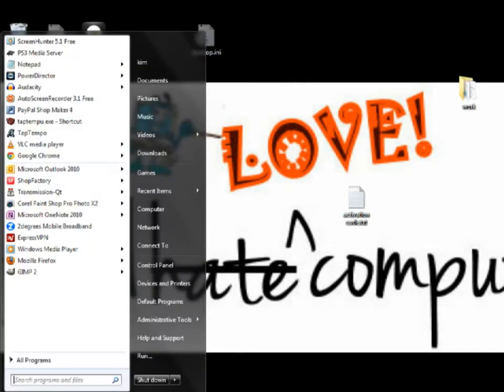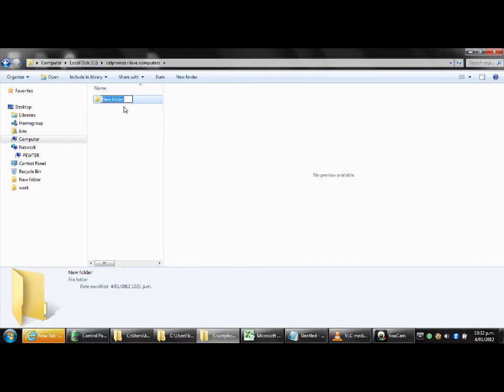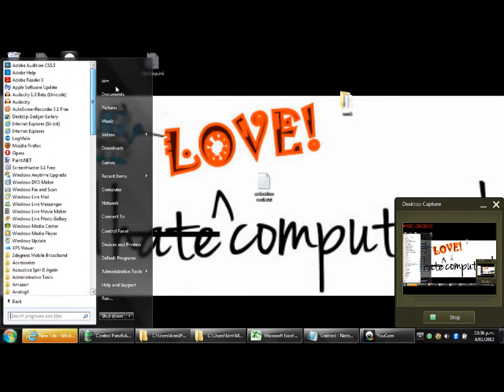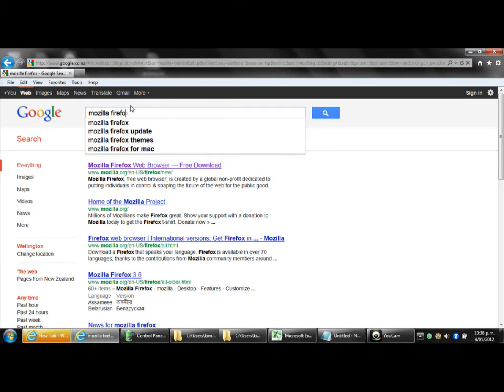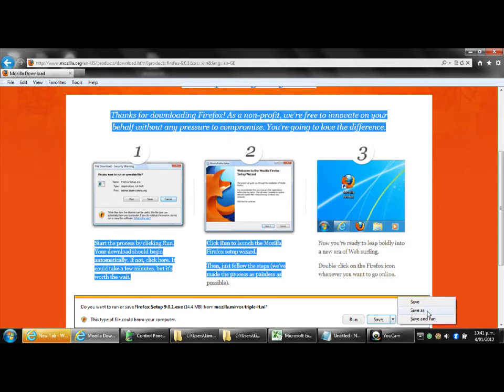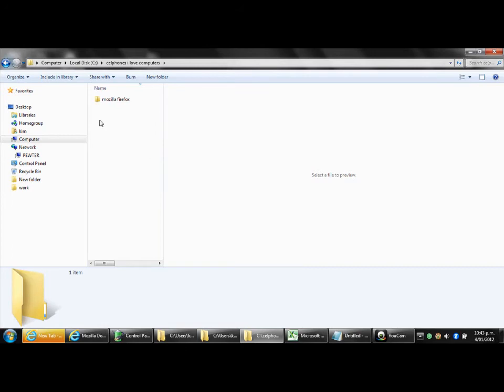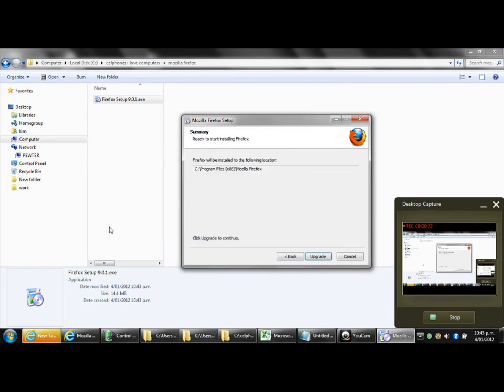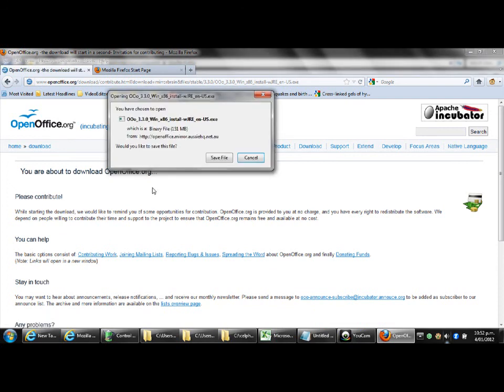How to use Microsoft Excel and Word, plus FREE software(1/2)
This is part one in a series of step by step tutorials to show you how to use products like Microsoft Excel, Microsoft Word and more.  Plus, I will show you how to download and use FREE software which will allow you to save hundreds on Microsoft Office if you dont have it, as this software means you can open, edit, send, and receive Word and Excel docs and spreadsheets and more.  Its 100% legal, safe and free!
These instructions are designed for someone who has very little computer skills or experience and take you step by step through everything, click by click.